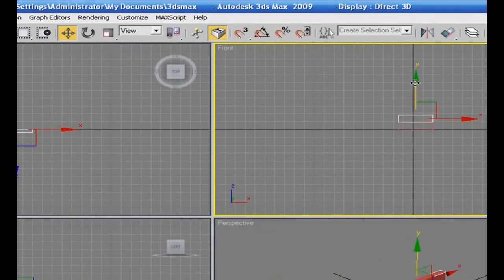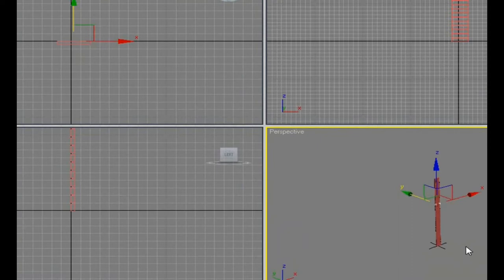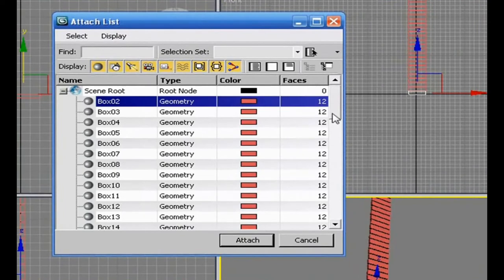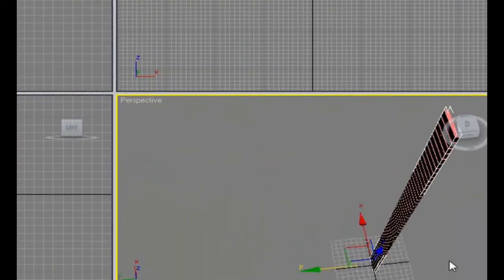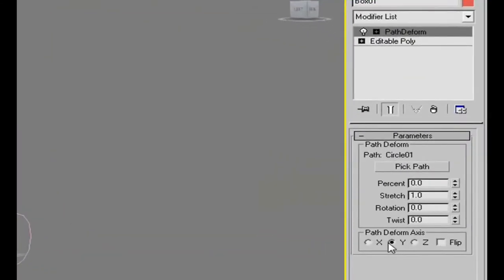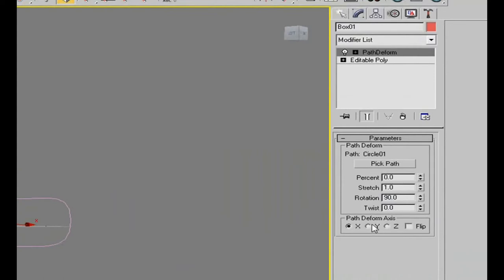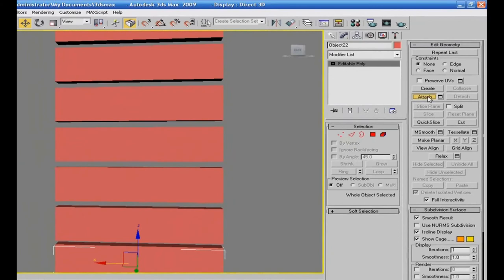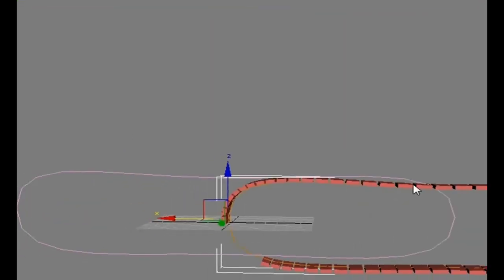تحريك دبابة 2